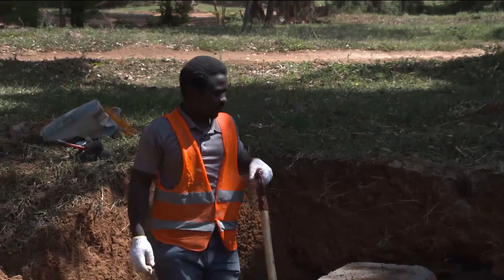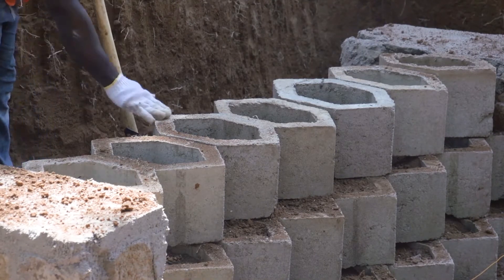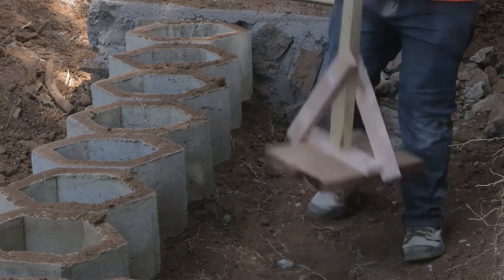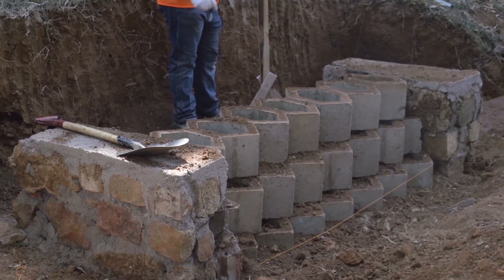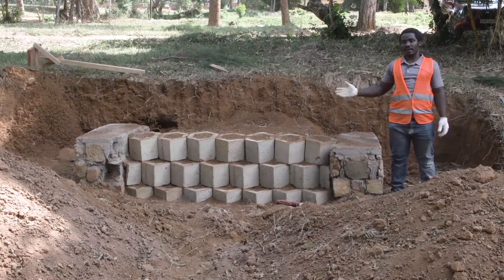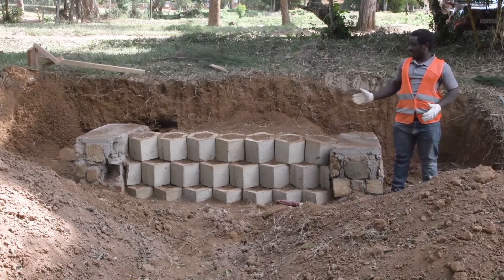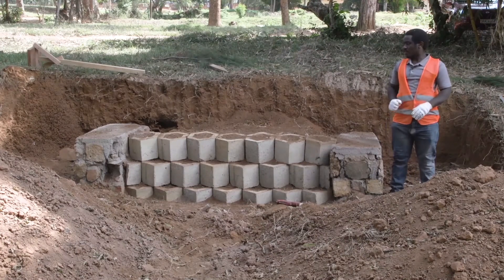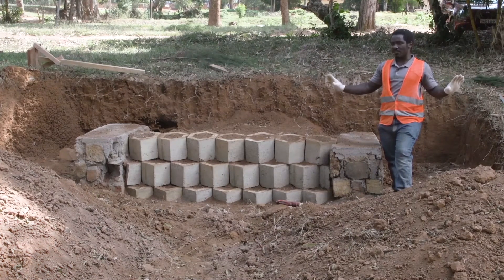Rwanda Polytechnic - Road Construction - Level 3 Honeycomb Retaining Wall - 4 of 4